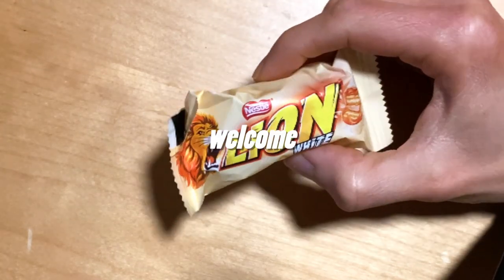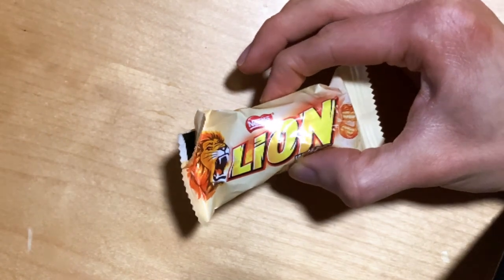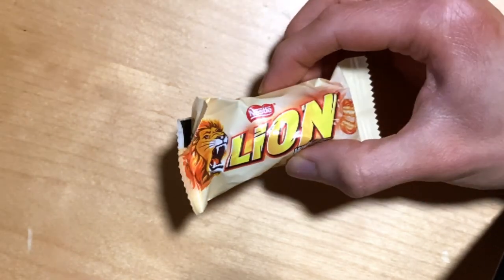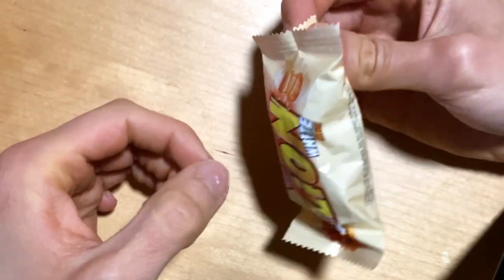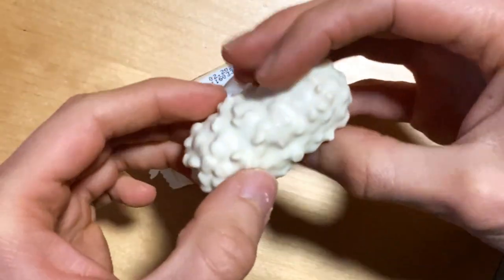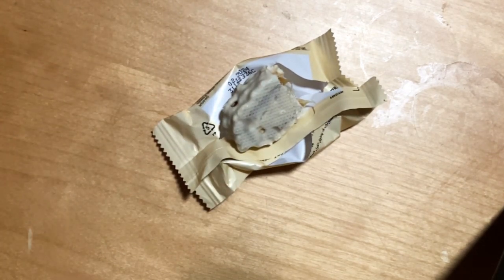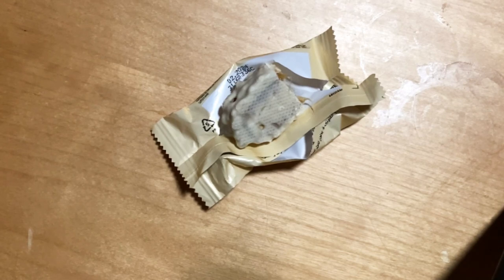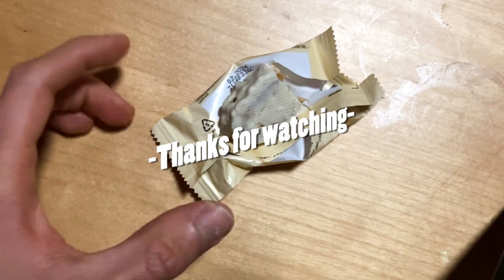Lion White Chocolate - A Sweet Temptation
Lion White Chocolate is a delightful treat that combines crispy wafers, chewy caramel, and crunchy cereals, all enveloped in a smooth and rich white chocolate shell. Each bite is an explosion of flavors and textures that will tantalize your taste buds.

The Wafer Layer:

A crisp and slightly sweet wafer layer provides a delightful base for the other components. The wafer provides a satisfying crunch that contrasts with the smooth filling and chocolate.

The Caramel Filling:

A generous layer of soft and chewy caramel hugs the wafer, adding a sweet and gooey dimension to the chocolate bar. The caramel melts in your mouth, creating a delightful indulgence.

The Cereal Crunch:

Crunchy cereal pieces add a delightful texture to the Lion White Chocolate experience. The cereal provides a contrasting bite that complements the soft caramel and smooth chocolate.

The White Chocolate Coating:

A generous layer of silky and creamy white chocolate envelops the wafer, caramel, and cereal, creating a rich and luxurious finish. The white chocolate is not overly sweet, allowing the other flavors to shine through.

The Perfect Harmony:

The combination of crispy wafer, chewy caramel, crunchy cereal, and smooth white chocolate is a symphony of flavors and textures. Each bite is an explosion of delight that will leave you wanting more.

Lion White Chocolate is a true treat for chocolate lovers. With its balanced flavors and textures, it is sure to please even the most discerning palate. Whether you're enjoying it on its own, sharing it with friends, or using it as a decadent ingredient in baking, Lion White Chocolate is a delightful indulgence that will make your taste buds sing.